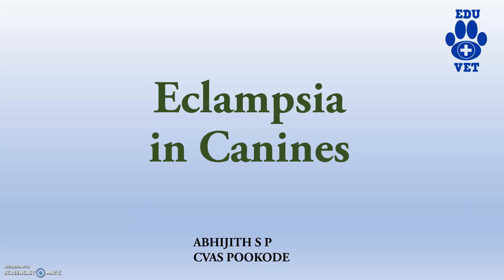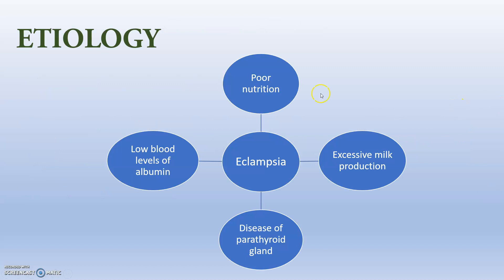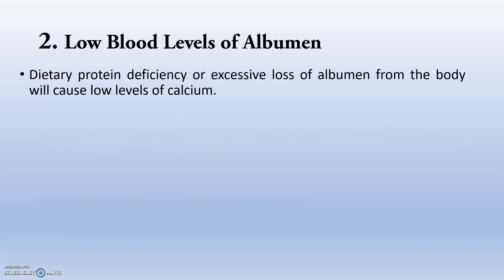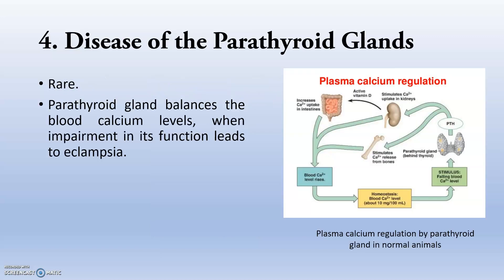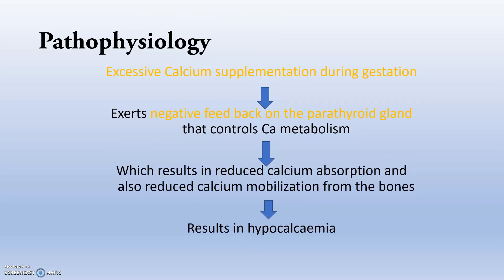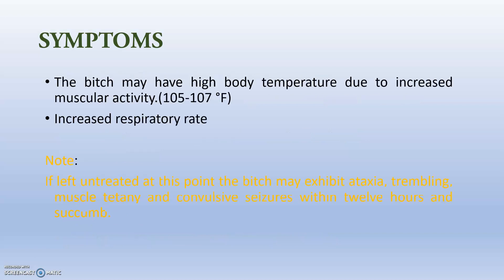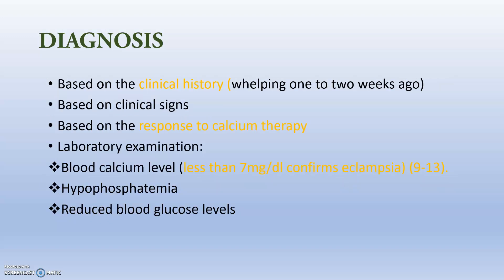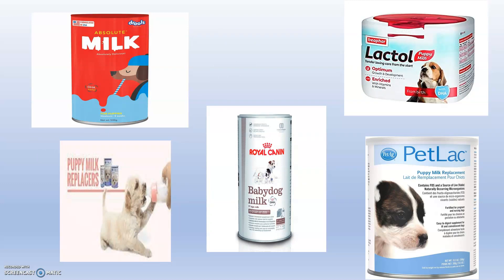Eclampsia in Canines